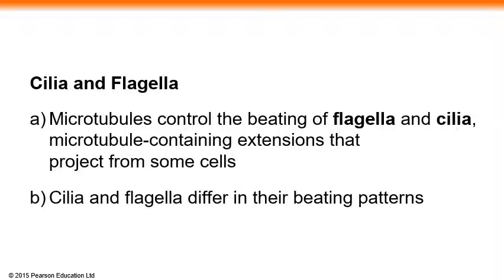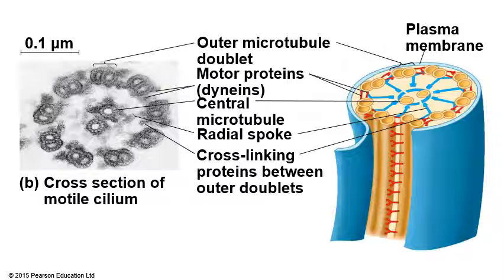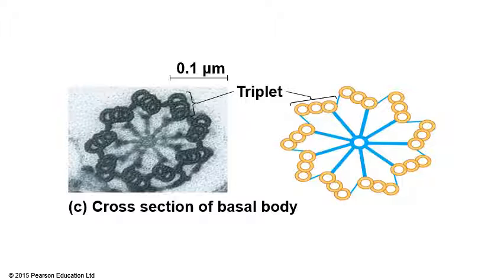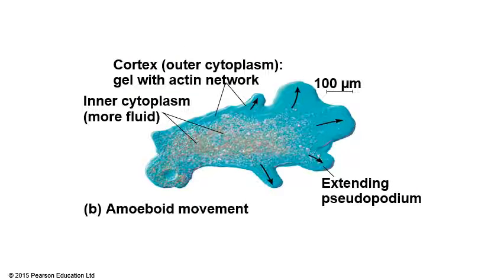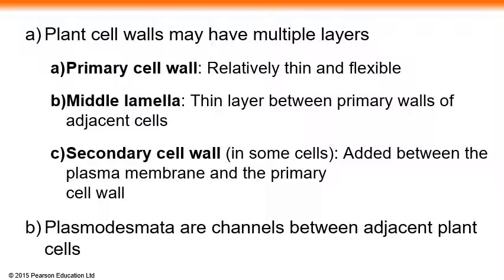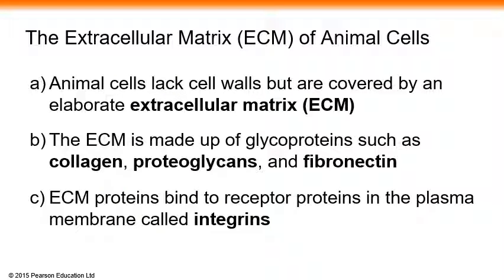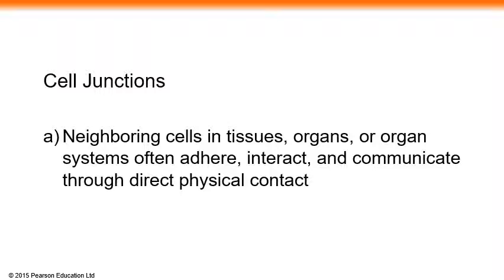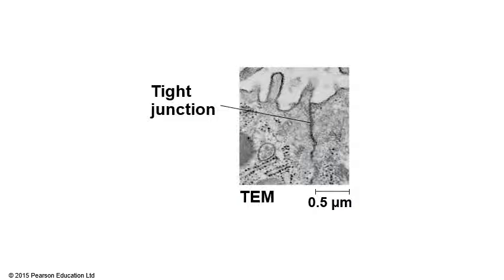wk 10 2